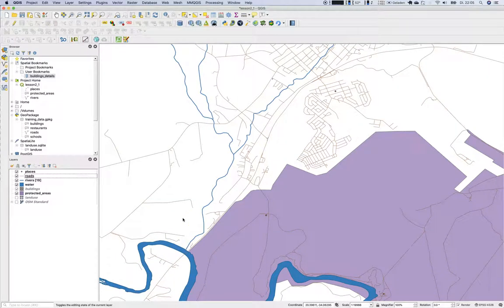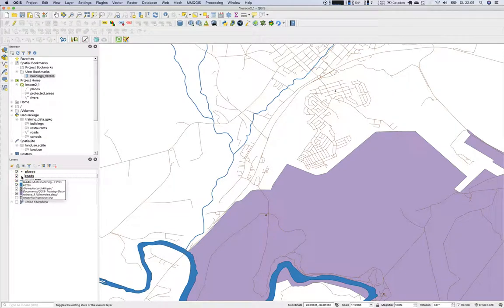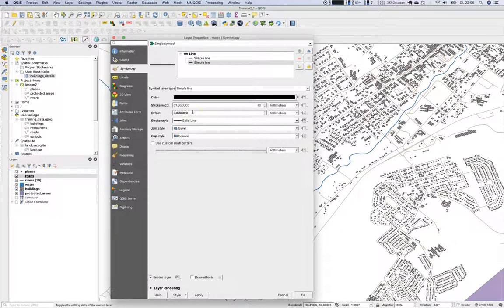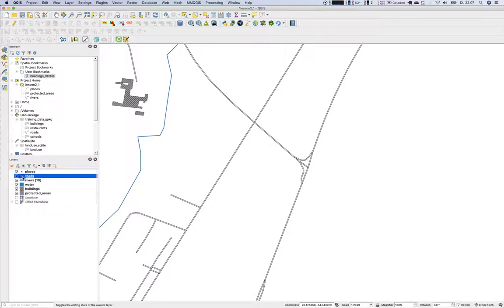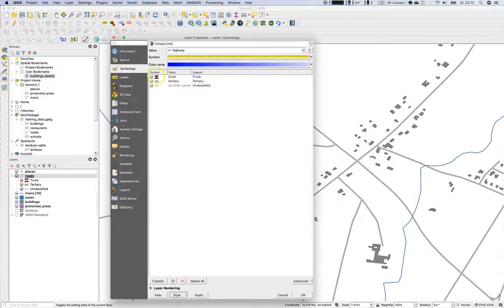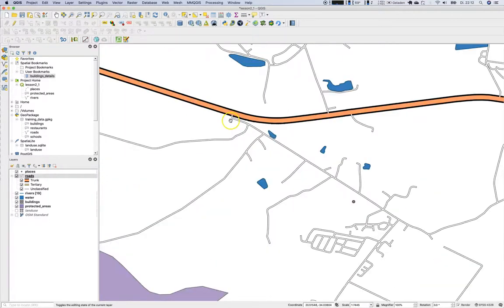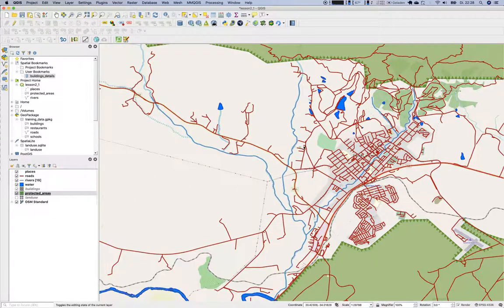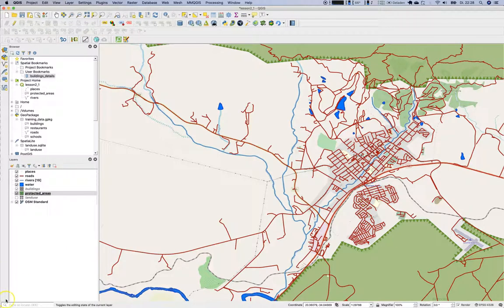GIS Lesson 3 2 b: Ordering Symbol Levels and Different Symbology Types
In this part of lesson 3.2 we will cover 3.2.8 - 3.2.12: Symbol layer, pattern fills, dashed lines and many other things.